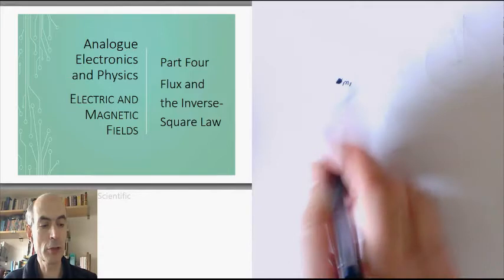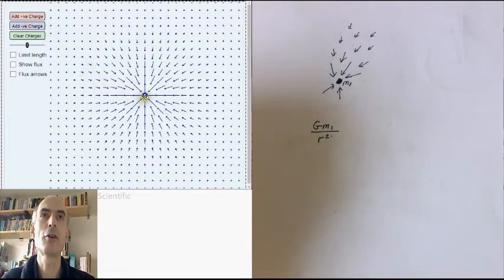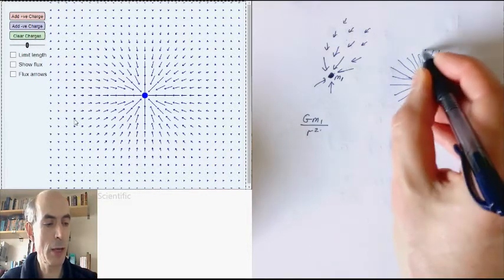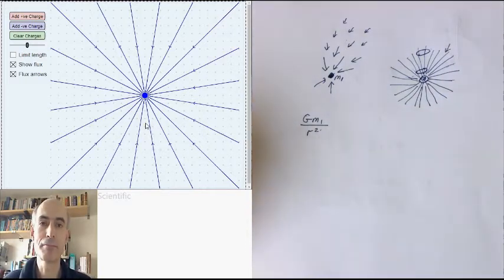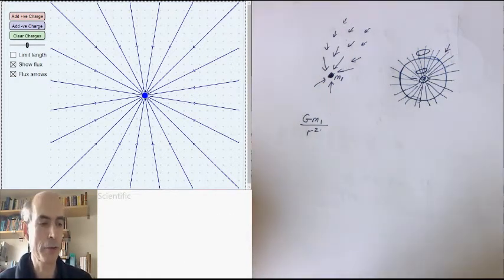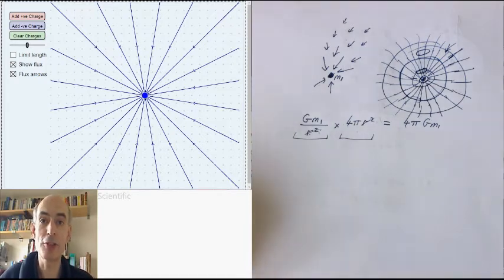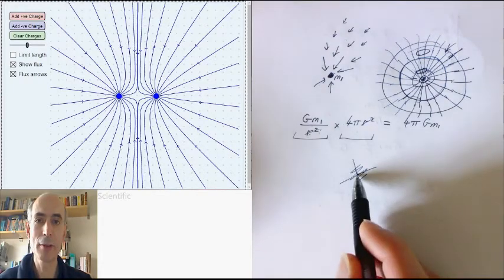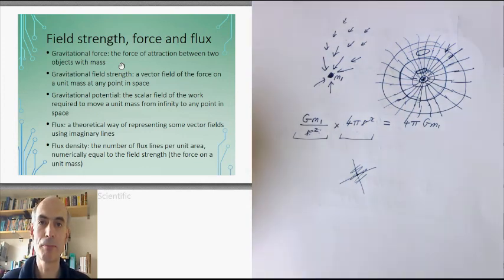EM Fields P04 V02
Flux and the inverse-square law
(Part four of a series of videos about electric and magnetic fields)